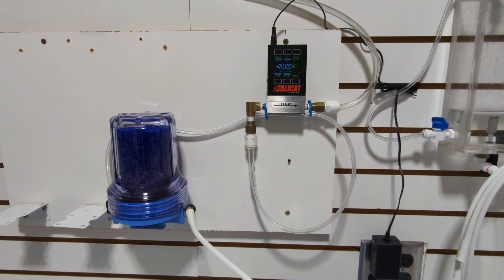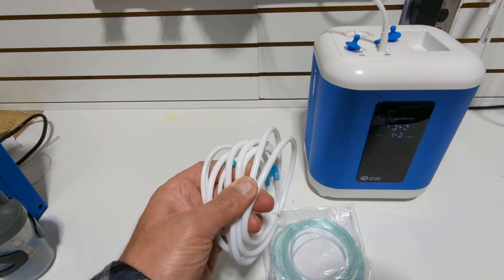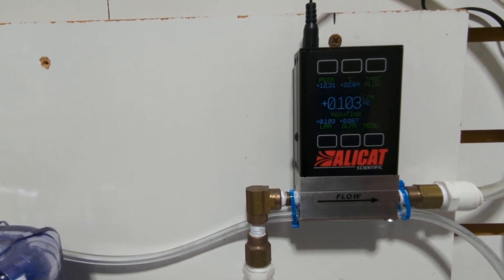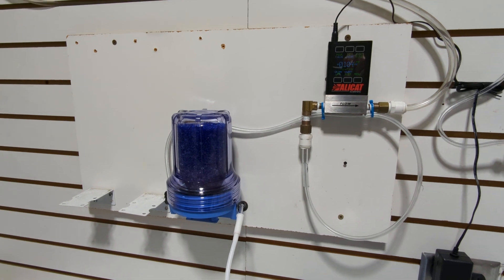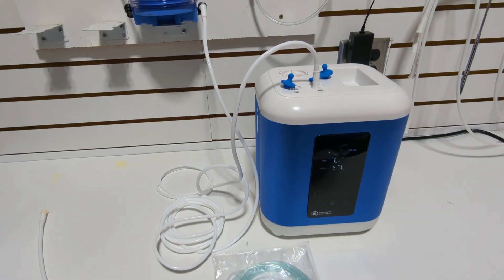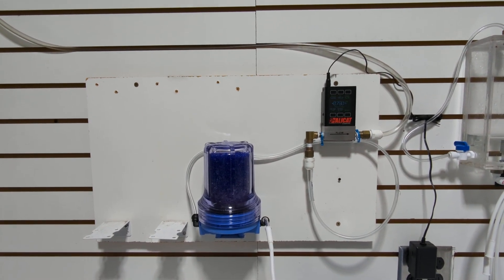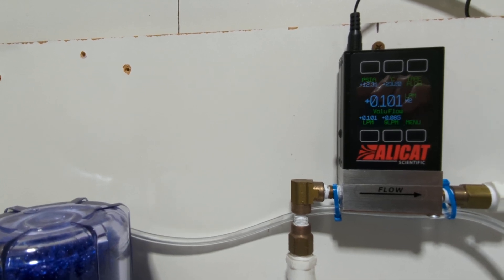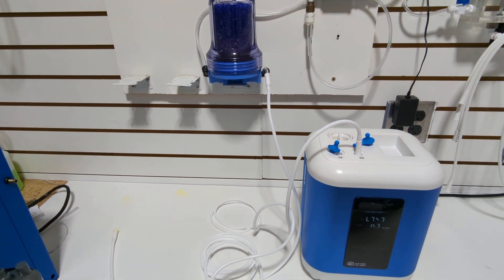Are you losing Hydrogen through the walls of your nasal cannula hose?